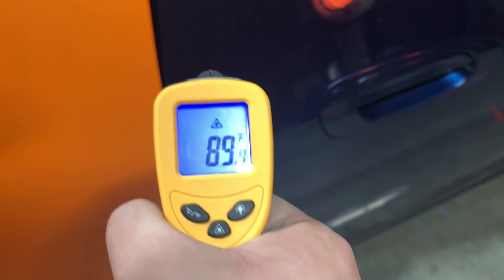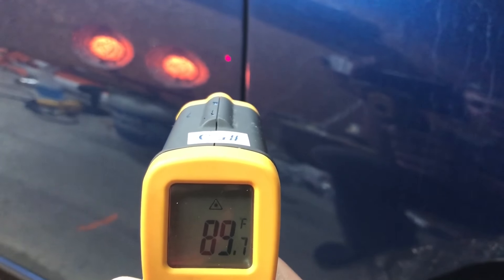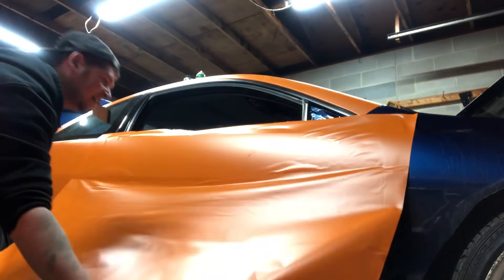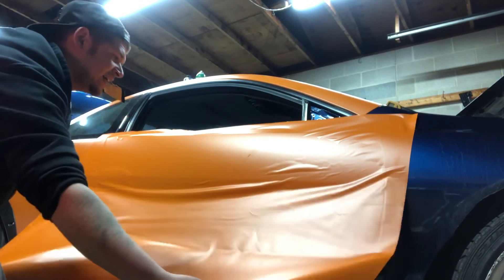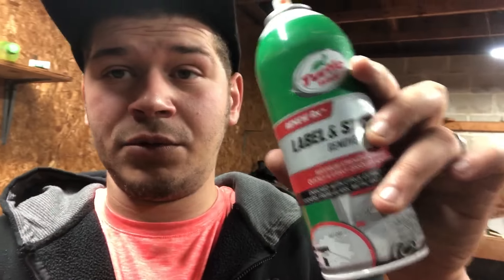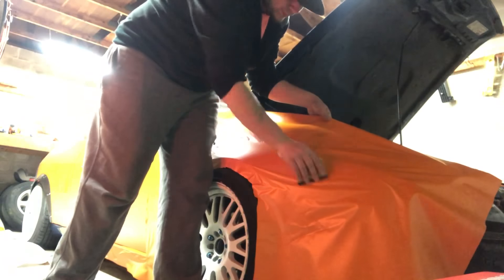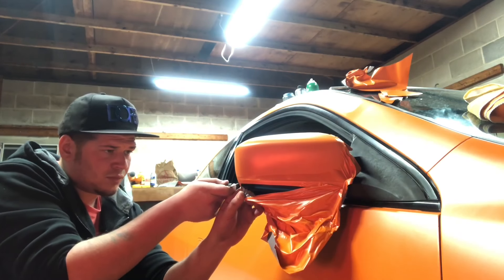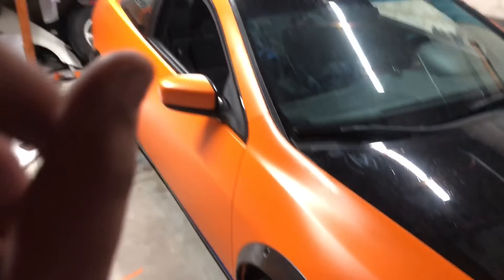Vinyl Wrapping My Car | Part 2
Vinyl Wrapping the Accord. Now it’s just the bumpers, trunk and spoiler.